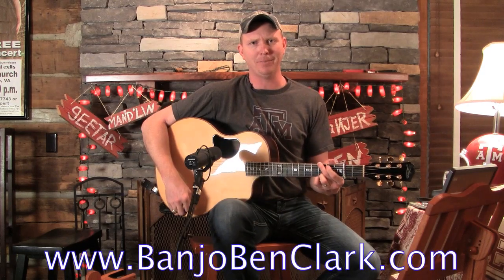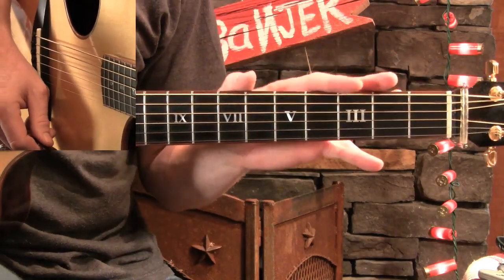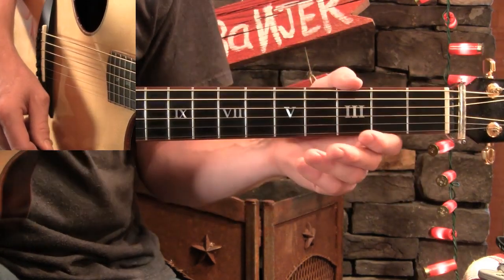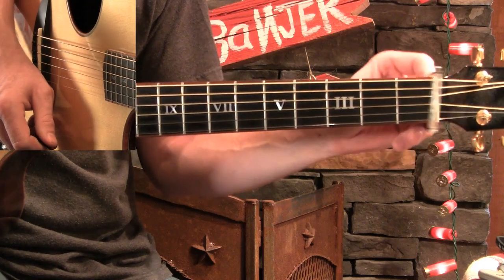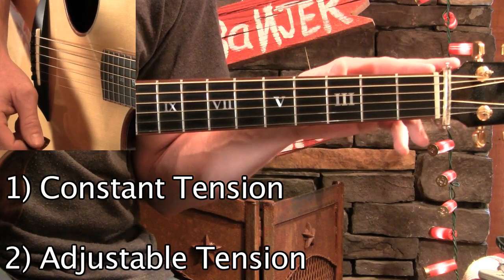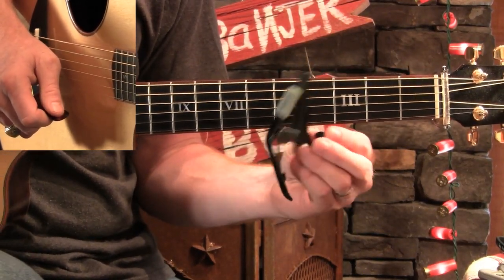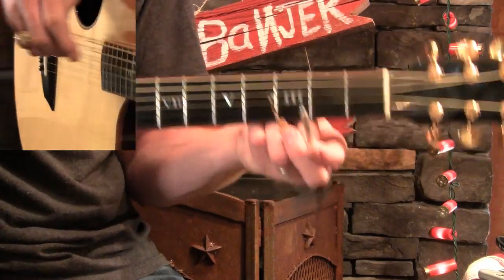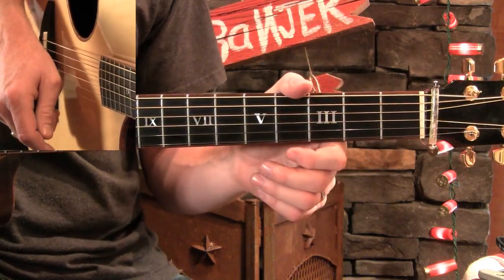Which Type of Guitar Capo Should I Use?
- Unless you're the next Chet Atkins, sooner or later you're gonna have to use a guitar capo. This is a 30+ minute lesson that covers everything you need to know regarding: which capo you should use, proper capo placement, theory of using capos, and real world application!

REMEMBER, Gold Pick members can view videos AND download all tabs/mp3's as part of their membership!